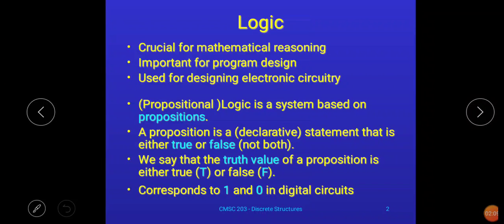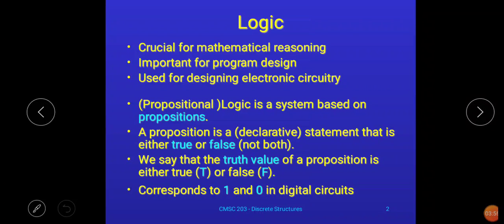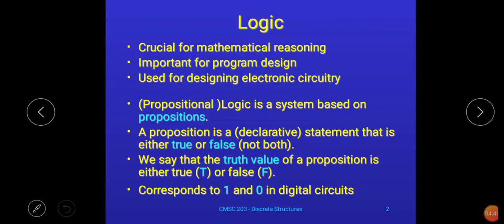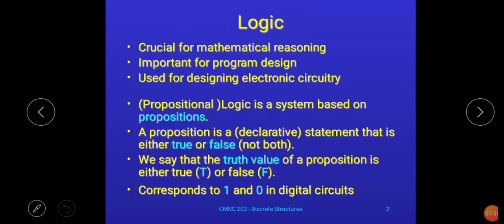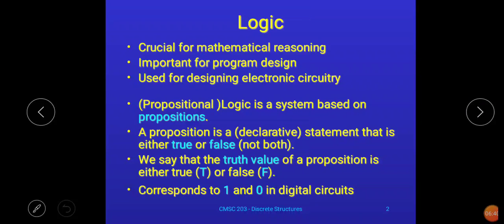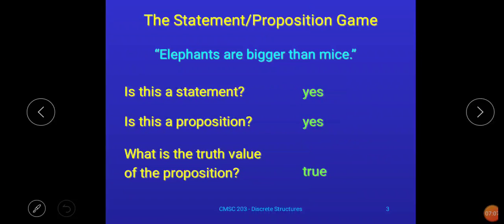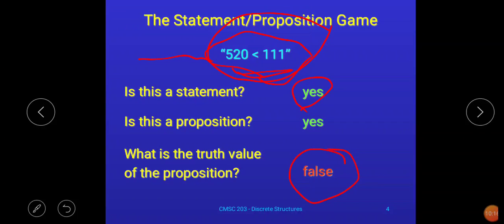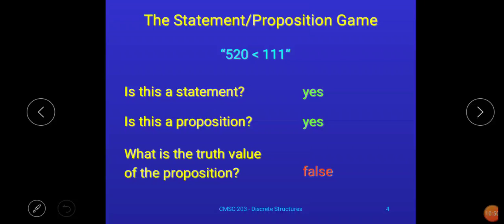DSGT Lecture 2